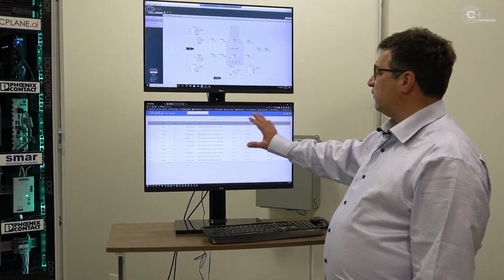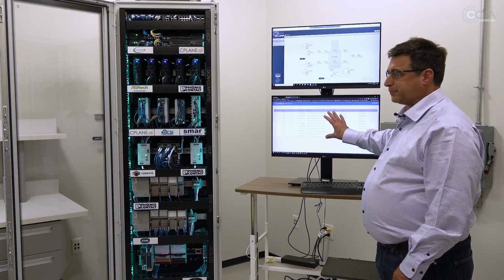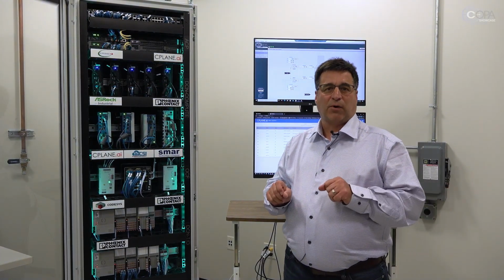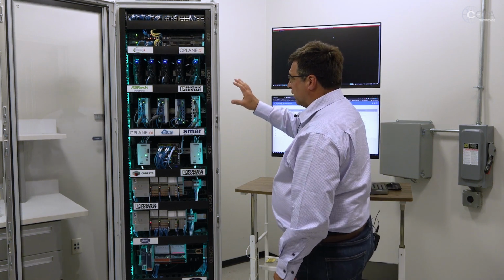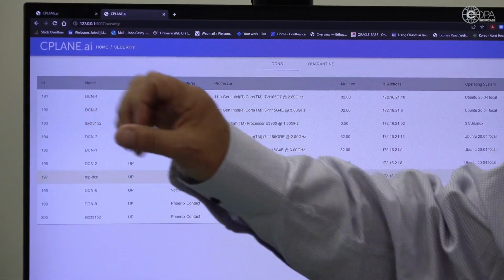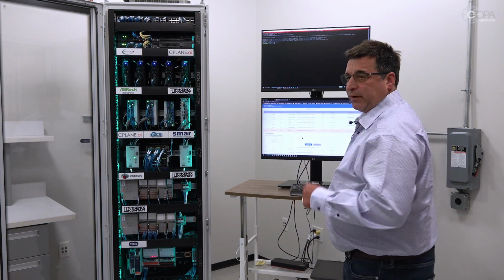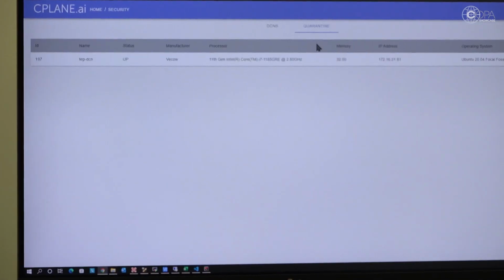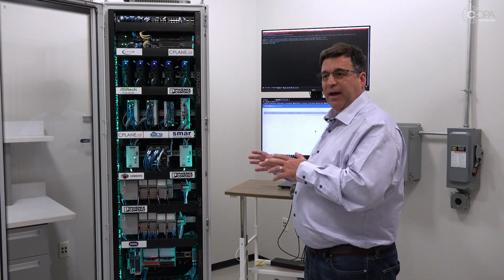Trust Verification of Industrial Devices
Automatic Trust Verification of Industrial devices using CPLANE Fusion and  Intel's TEP.   This was part of a webinar on the advanced cybersecurity of an Open Process Automation system built by the Coalition for Open Process Automation (COPA).   See the full video at explore.copacontrol.org.